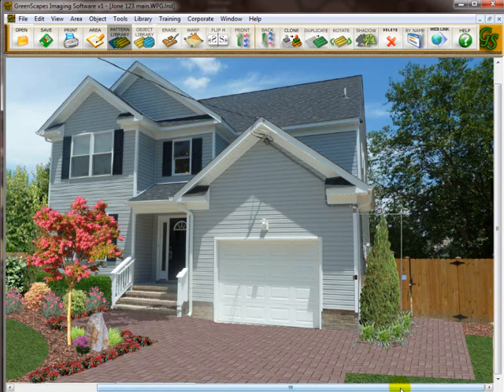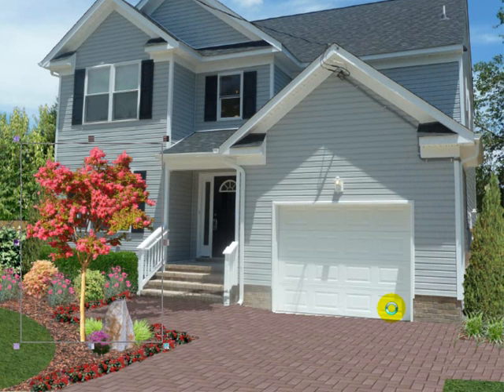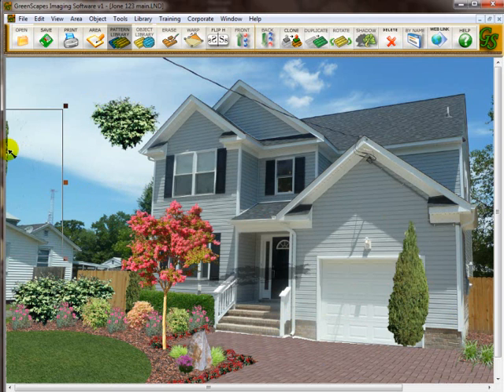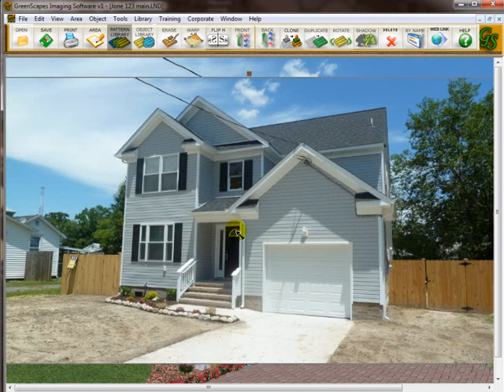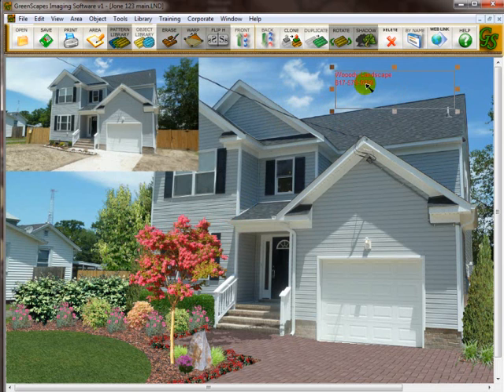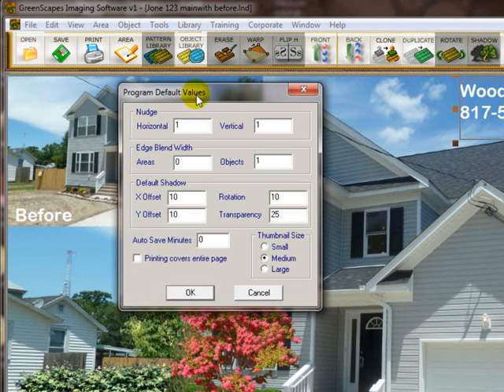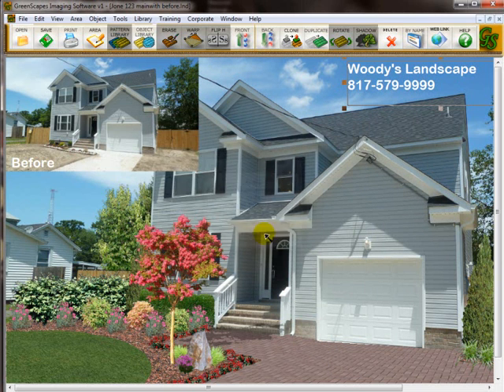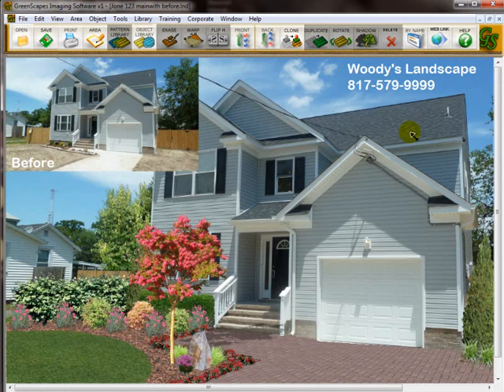Photo Landscape Design Software - Saving the final landscape rendering in GreenScapes. Tutorial 5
This tutorial is about saving, printing, and finishing the design. Landscaping is an active work in progress in the LND file format. GreenScapes LND file format will allow you to go back and revise your landscape design in a matter of minutes. When you complete the landscape design, import a smaller image of the before and add your company logo or text. This professional presentation can be printed or emailed to the client or viewable on your laptop. GreenScapes solves the problem of "I just can't picture it!" Don't you agree?